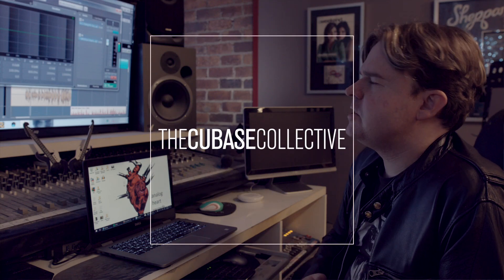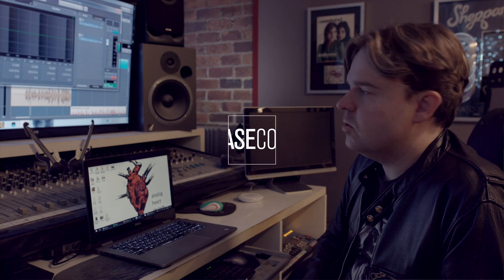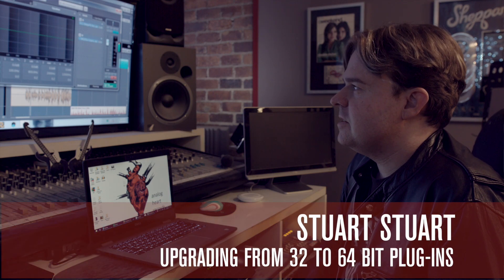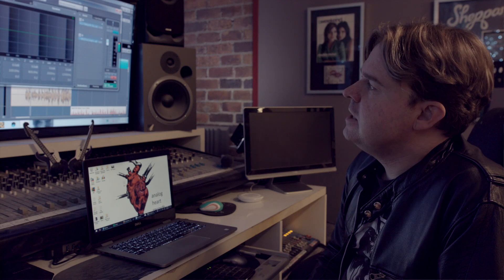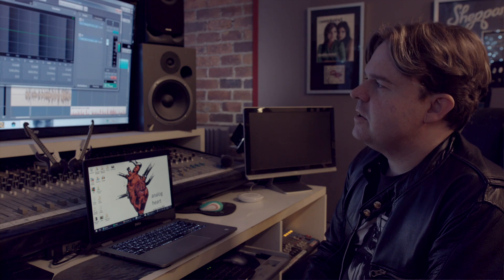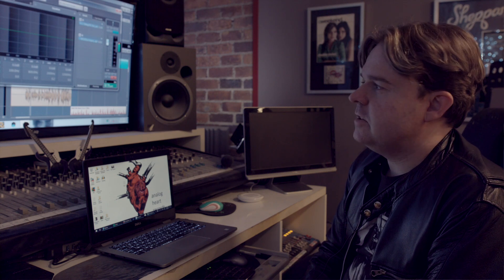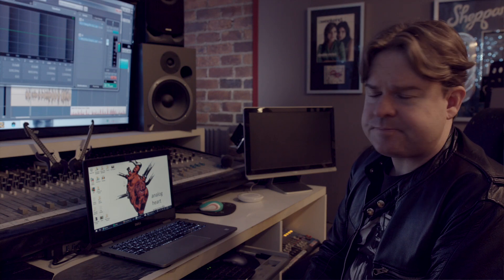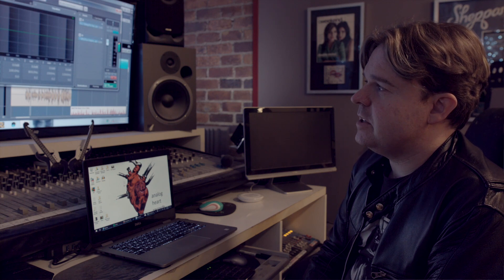Let Go Your Old Plug-ins, Upgrade to 64 Bits | Stuart Stuart on Improving Your Workflow with Cubase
It's time to grasp the new tech and in this video, Stuart Stuart tells us why he has moved to 64-bit plug-ins and gives us a good reason to get over it and move on. Let the 32 vs 64-bit YouTube comment war begin!